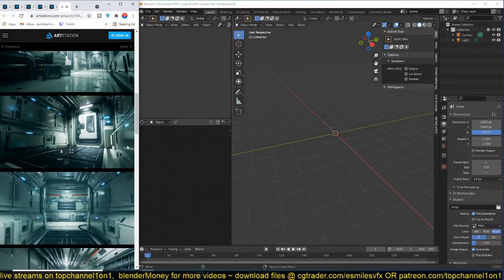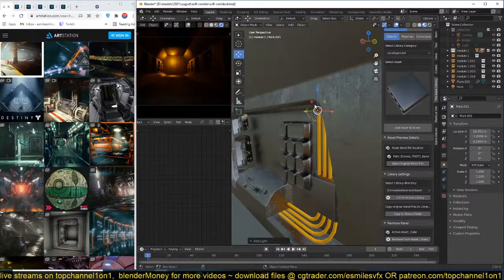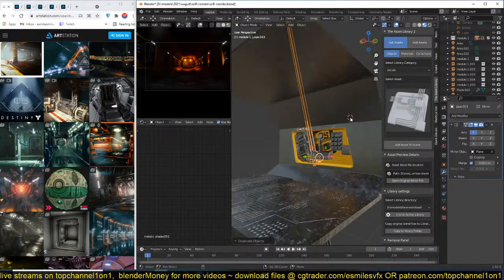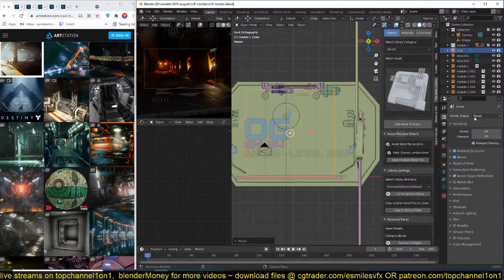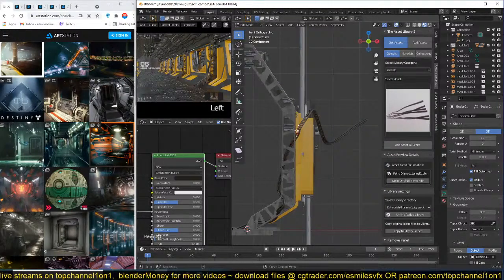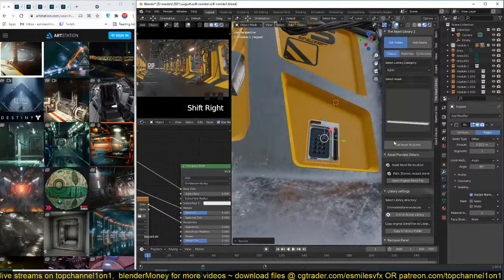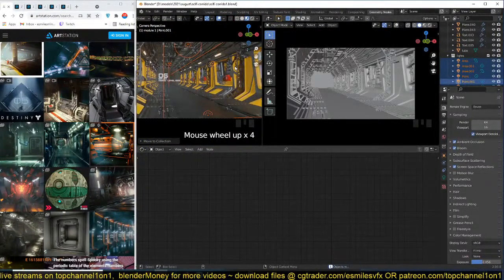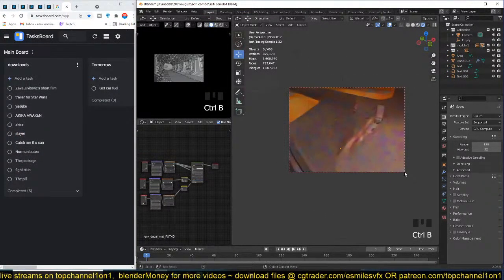🔴 blender live - Creating a scifi corrido in blender